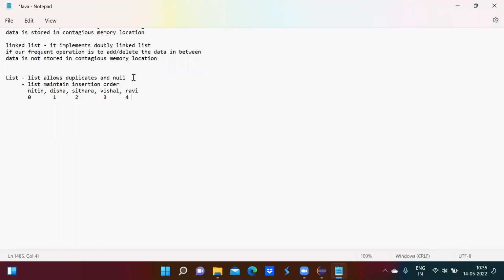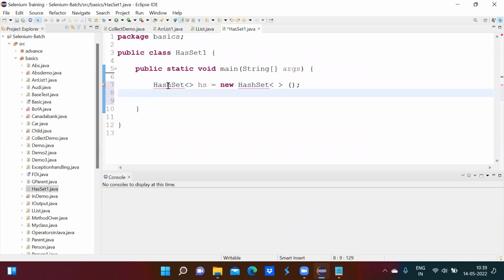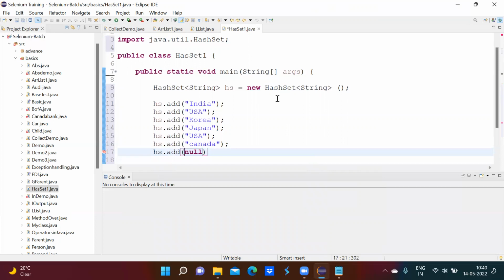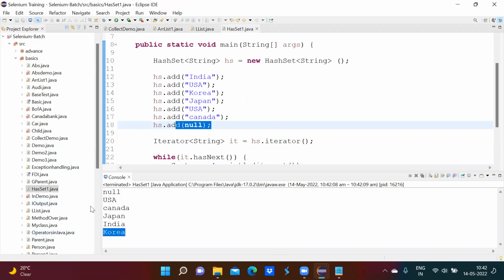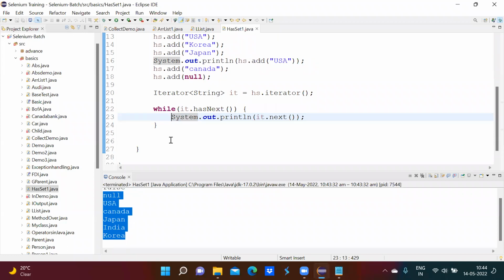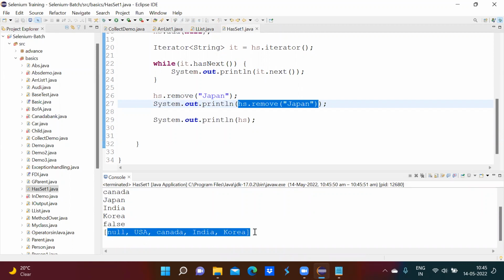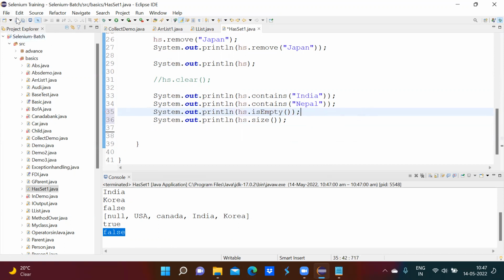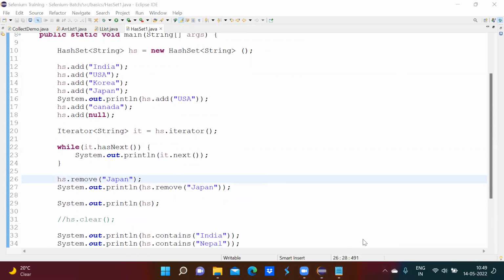#25. HashSet : Collection Framework in Java - Part 5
1. What is HashSet
2. How HashSet object is created
3. How to implement HashSet
4. How to iterate HashSet
5. Difference between list and set